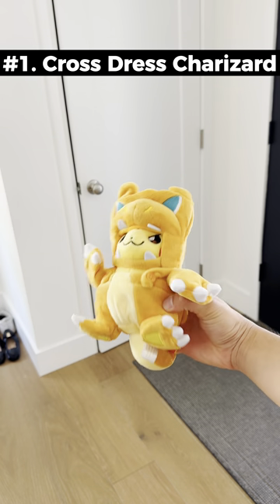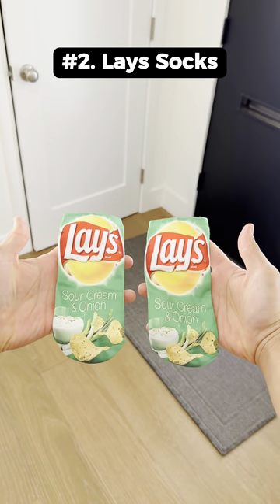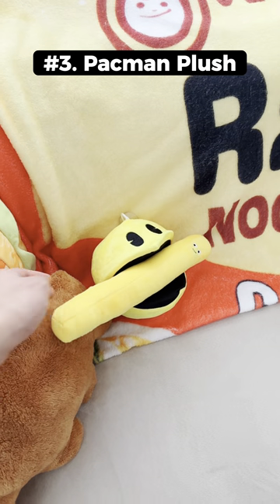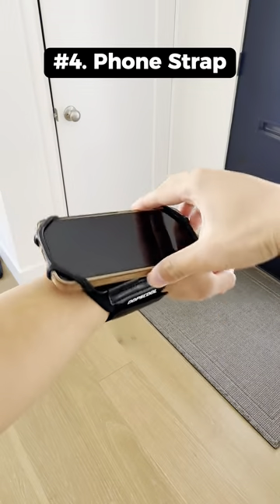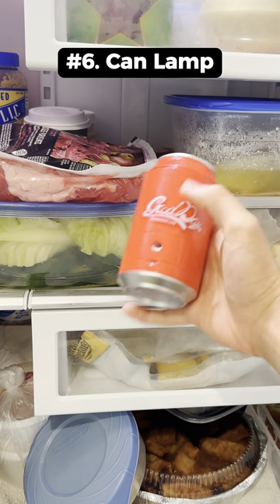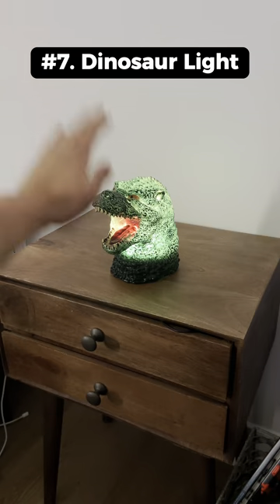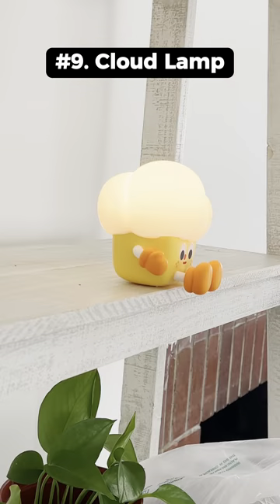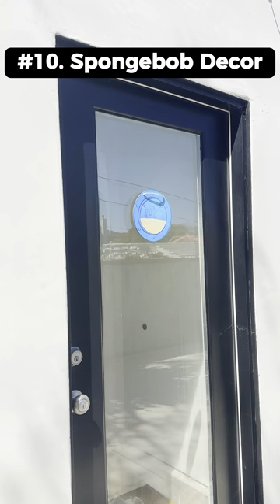WEIRD Home Finds